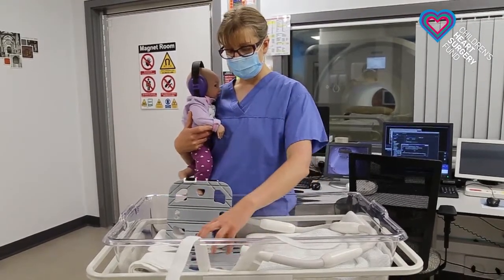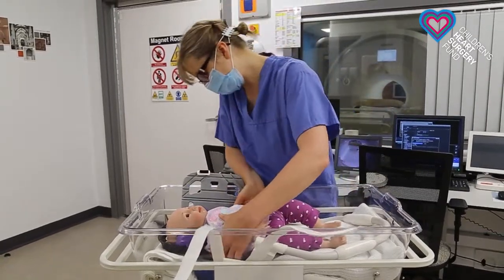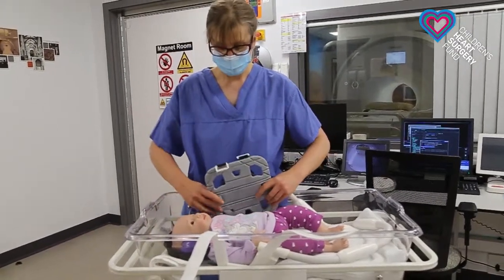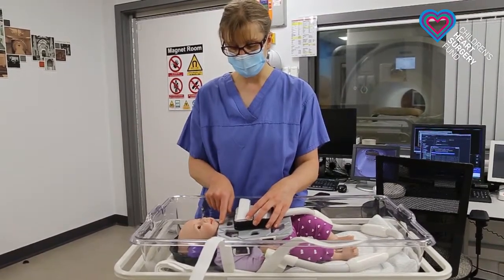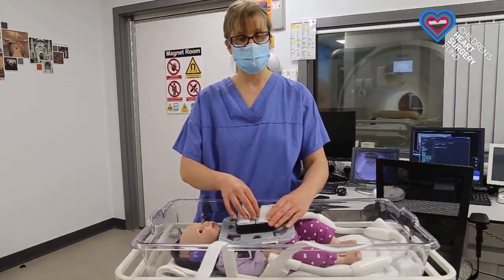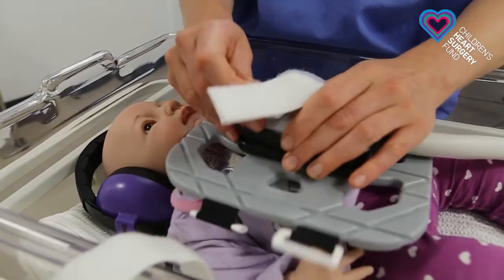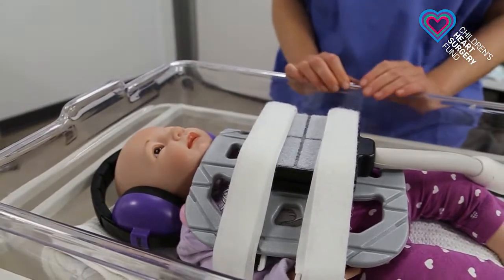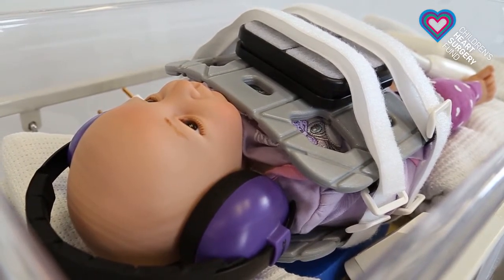What is the new MRI Coil? Dr Malenka explains.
Dr Malenka Bissell explains how the new MRI coil works, and says thanks to Morrisons Foundation for funding it!